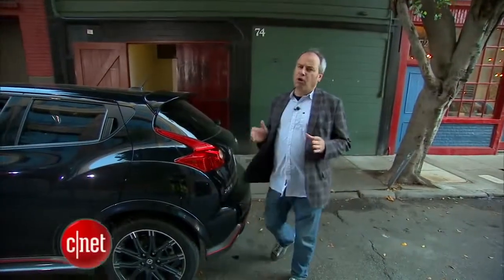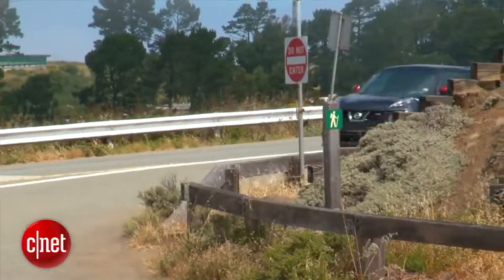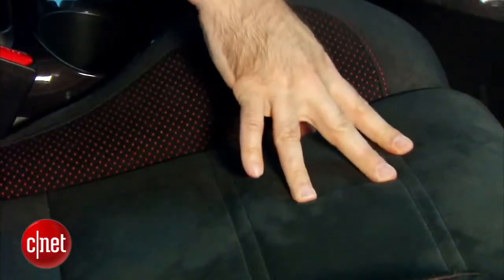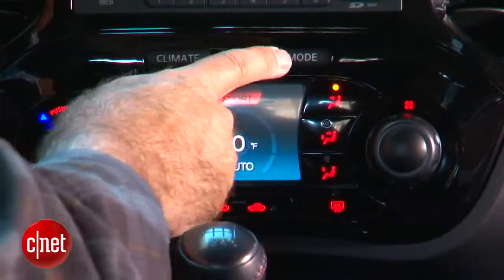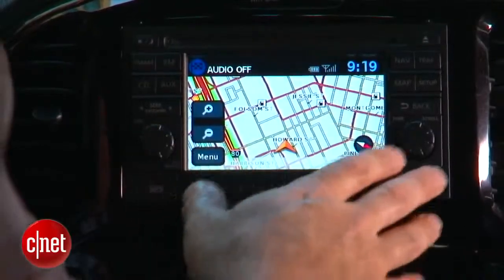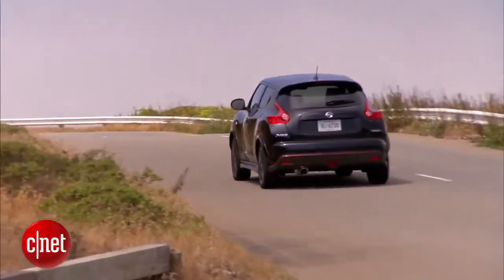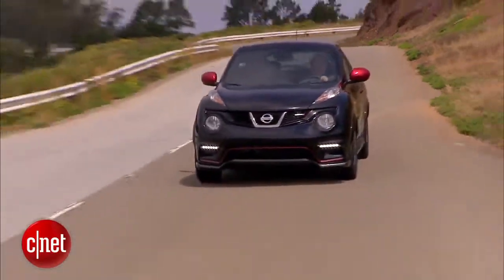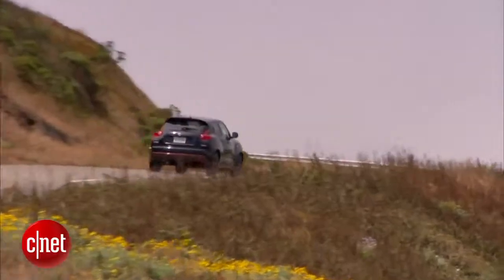Car Tech 2013 Nissan Juke NISMO